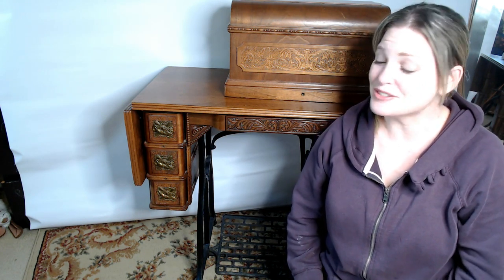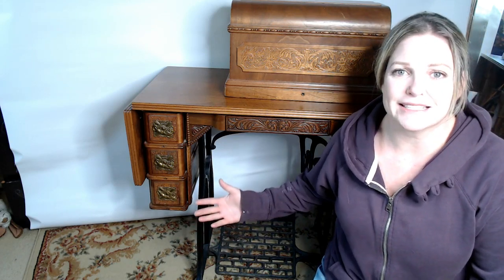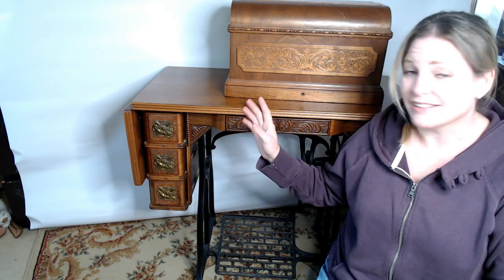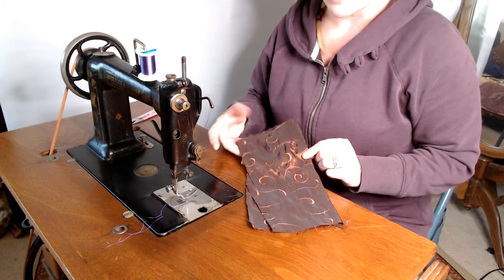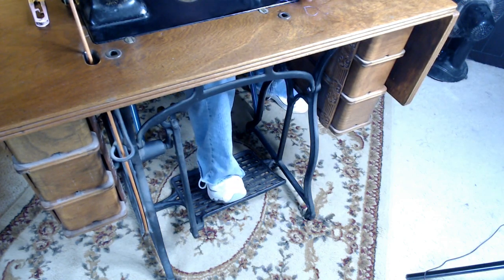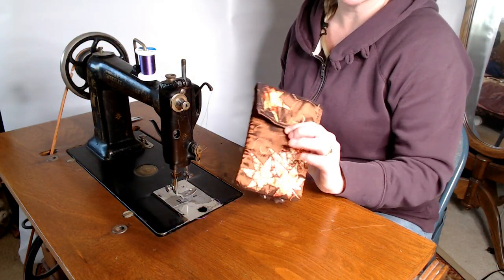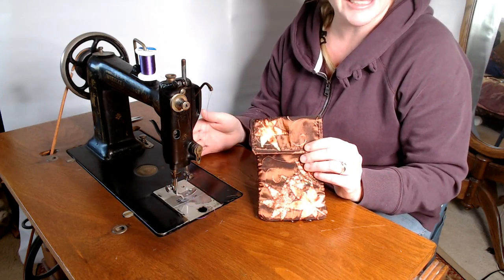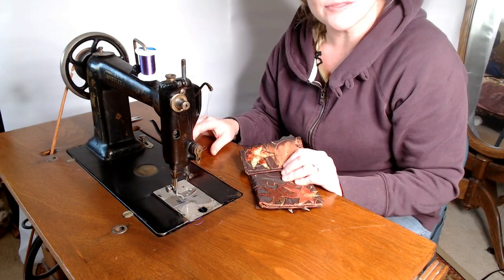Antique Sewing Machine In Action - Challenge the Plug | No Electricity Required!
In today's age, most everything that runs requires electricity.  But does that really need to be the case?  Some old machines - like my antique Wheeler & Wilson D9 sewing machine) ran on human power.  No fossil flues required!  Join me for a look at a machine that is still going strong after over 113 years and has never used a plug, and never will!